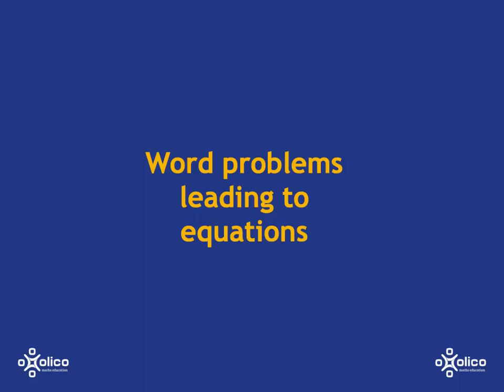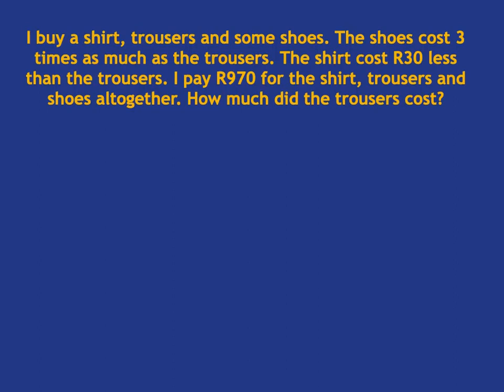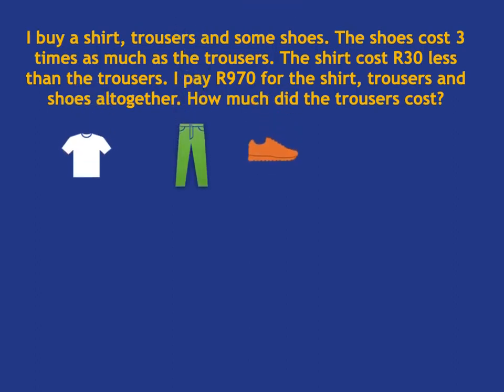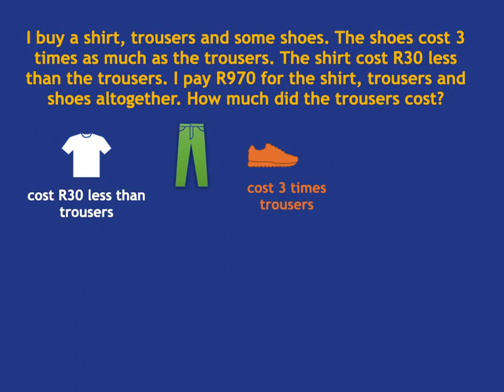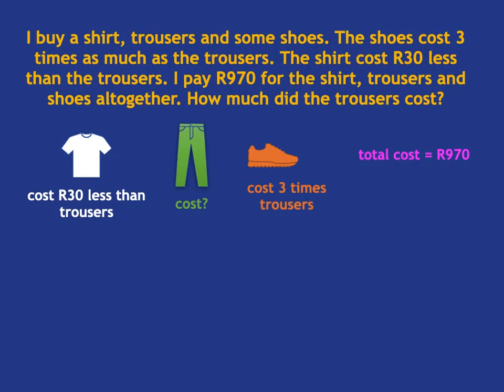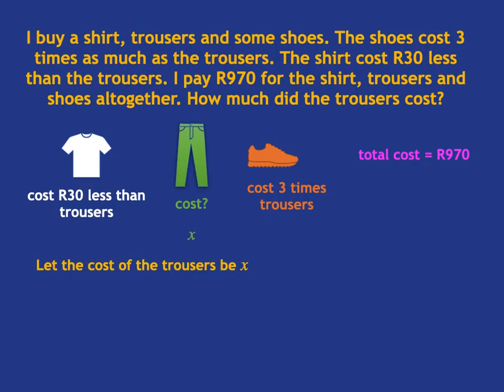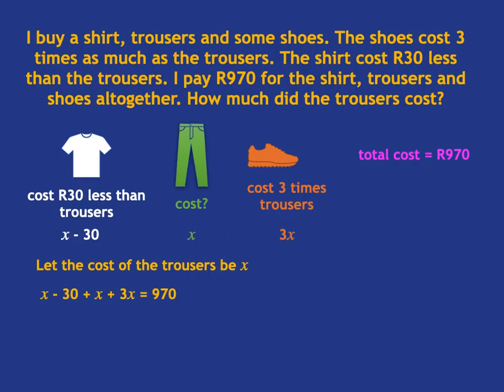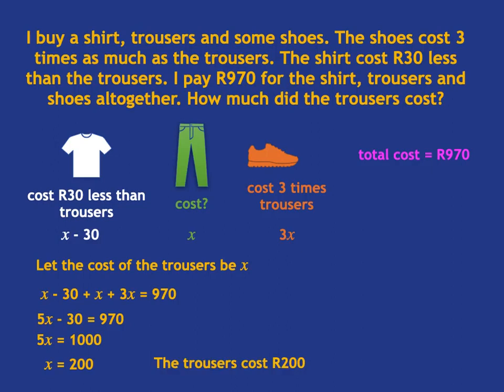Gr 8 Equations 7a: Word Problems and Equations